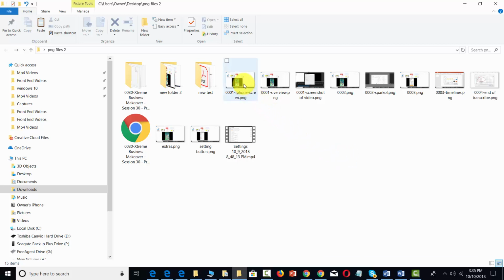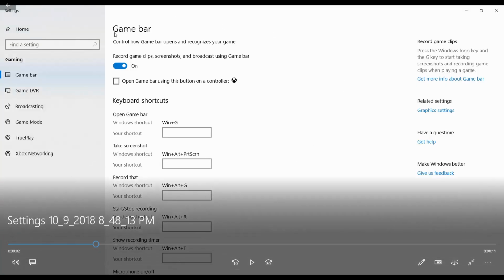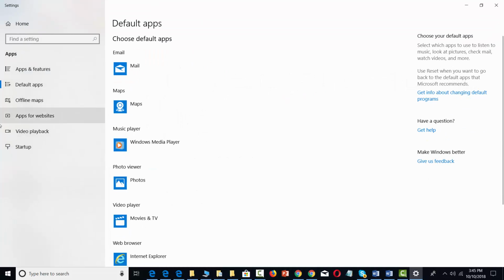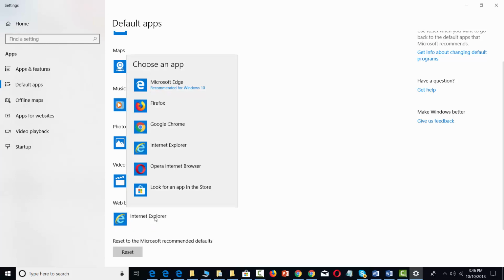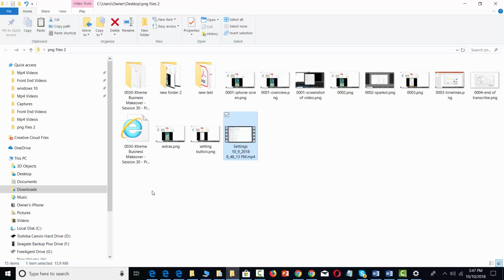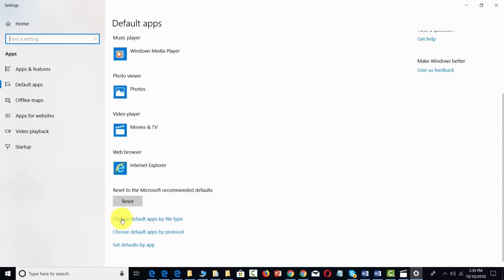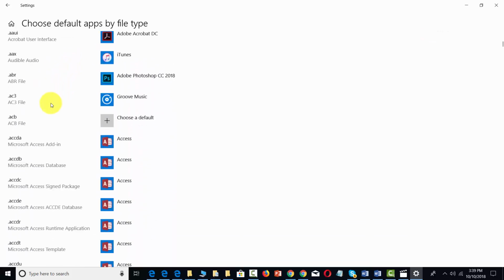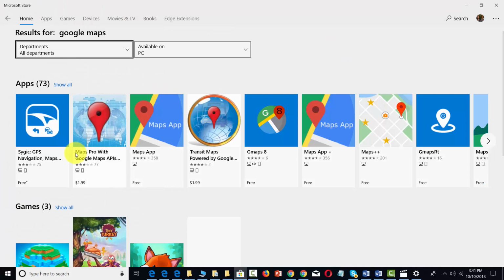32 Managing Your Default Applications Free Windows 10 Training Course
Managing Your Default Applications Free Windows 10 Training Course